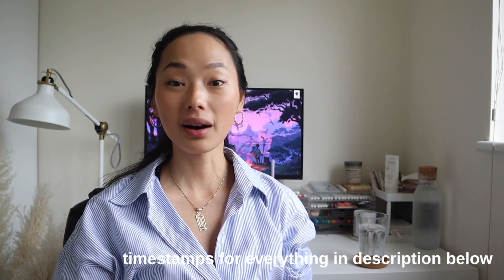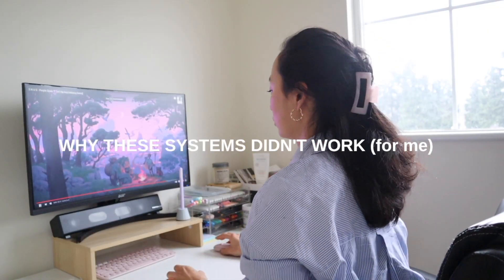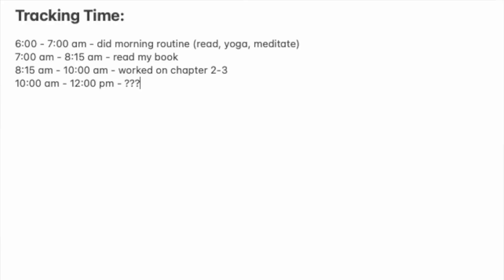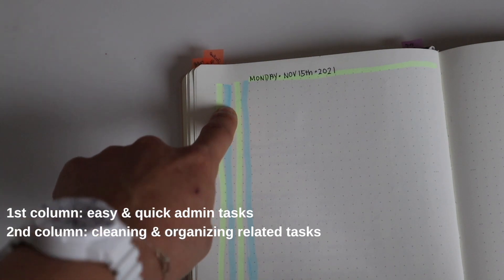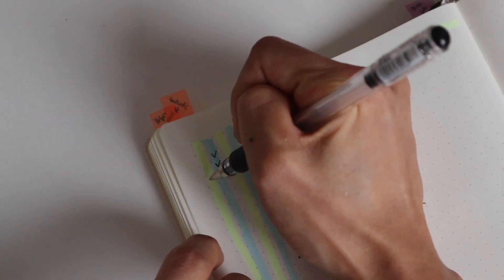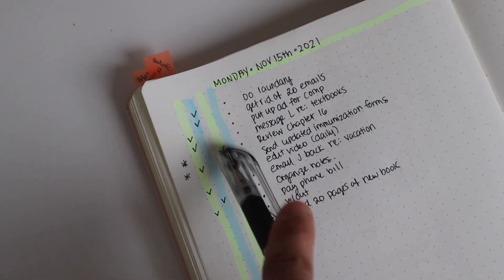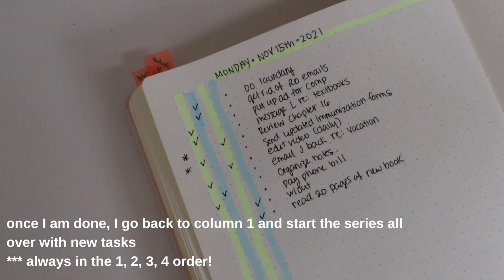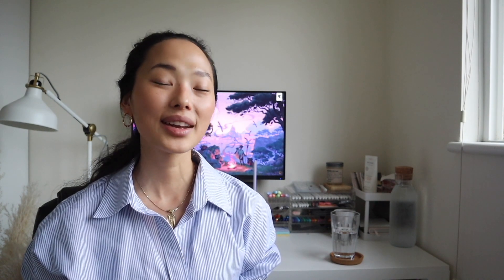Minimalist Bullet Journal Daily Spread (THAT WORKS)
A completely updated minimalist daily spread for productivity and time management!

👇🏼 Links and details below ↴

I’m sharing a brand new minimalist daily spread that I tested out for the past two months for productivity and time management. It's super simple to use and perfect for those that hate strict schedules, are not sure how to prioritize or create effective task lists. Let me know if you have any questions and I hope you enjoy this new bullet journal video :)

Much love,

M

⏰ Timestamps:
0:35 - traditional time management systems
1:17 - why they didn’t work
2:08 - the solution (new bujo daily spread)
6:30 - the reason why this solution works

Idea from: Pinterest and BUJO friend

🌟  Products (and alternatives) from Video:
→ Leuchtturm Notebook
→ Bullet Journal Notebook Option 1
→ Bullet Journal Notebook Option 2
→ Pen for Bullet Journal
→ Pastel Highlighters